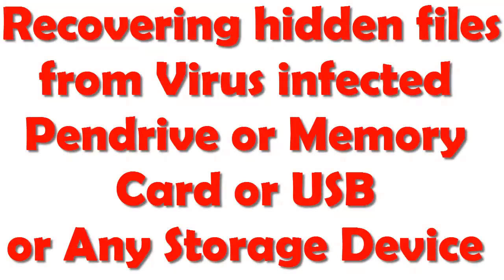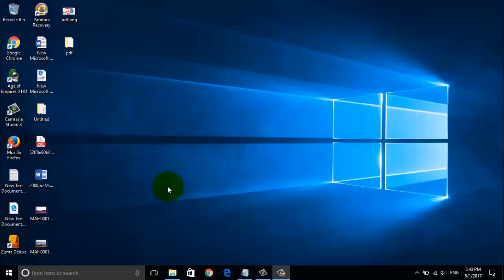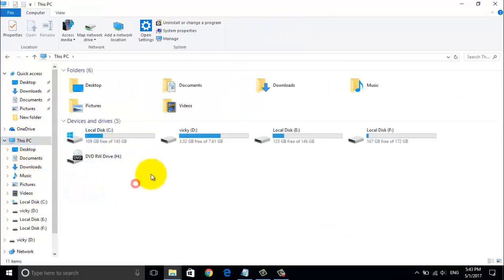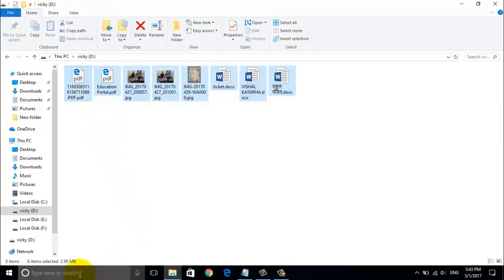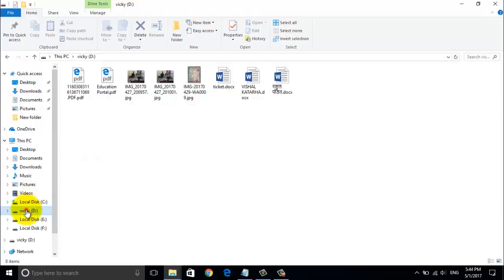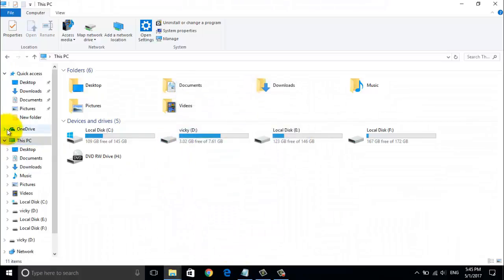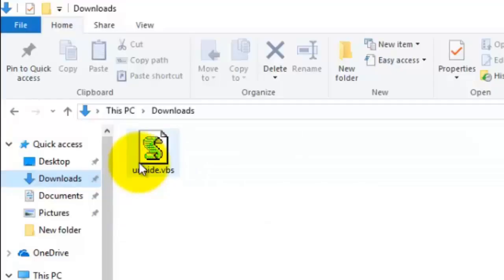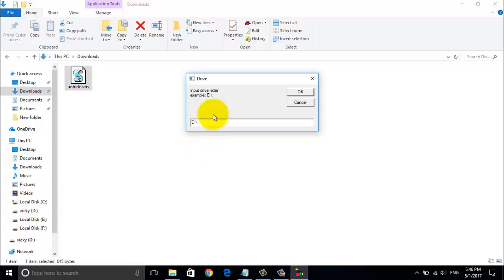Recover Data From Virus Infected Pen Drive, Memory Card or USB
How To Recover Hidden Files From Virus Infected USB Pen Drive...Recovering hidden files from virus infected pendrive
Hello friends, today in this tutorial, we will learn, how to Recover, hidden files, from Virus infected Pendrive, or, Memory Card, or, Any USB
friends, once you download the software, just double click on it, and open this software, now, select the location, of your device, and click on OK, now the software, will unhide, all the hidden data,